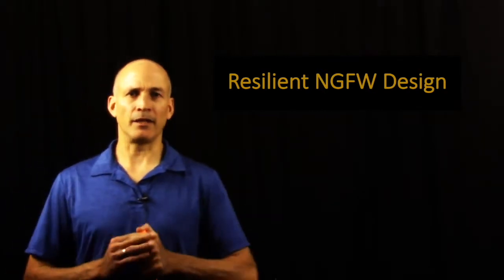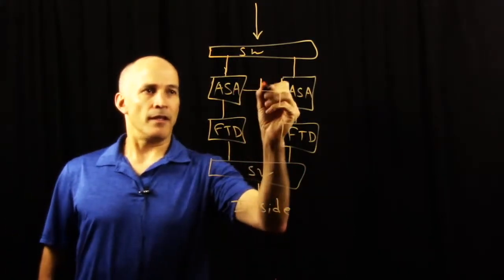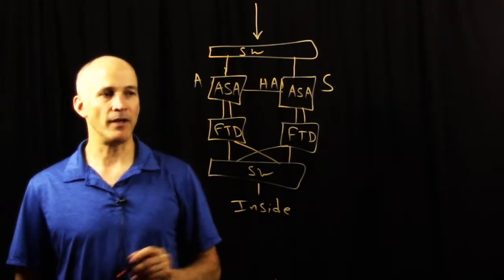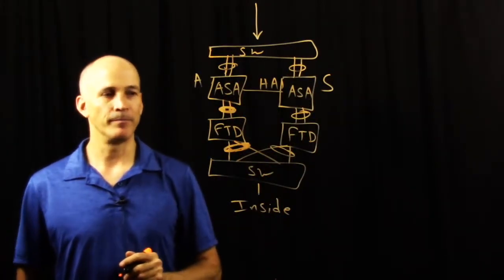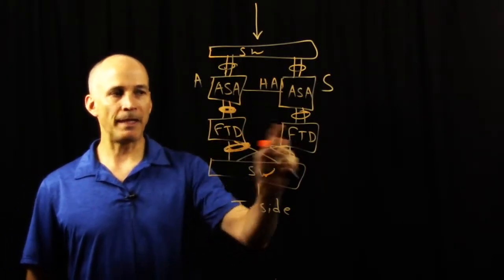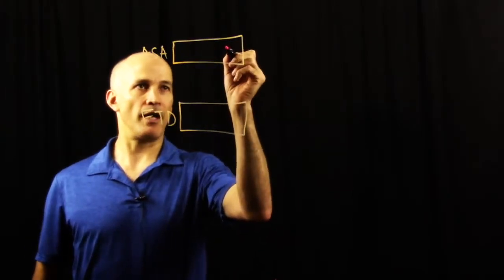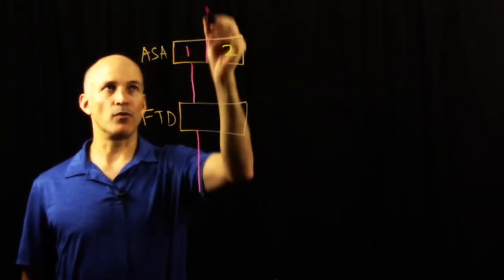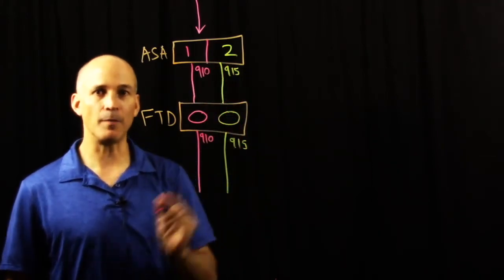Resilient NGFW Design Chalk Talk (2017)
Review a well-tested IPS deployment model with a firewall, shown with Firepower 4100s running ASA failover and stand-alone FTD applications.  We named it a Resilient NGFW Design.